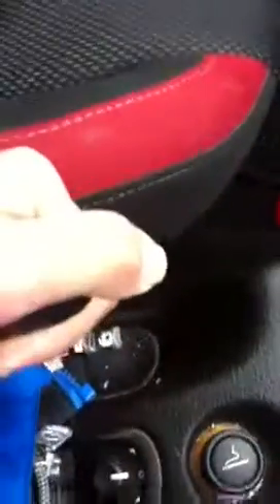Instructional Video. Moving a Car Away and Stopping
You are warned not to carry these instructions out on a public road, highway or in any other public space with a driving licence, supervision by a correctly licenced driver and the correct motor insurance cover. Vehicles used on a public highway must also display road tax and have a valid MOT

Safety checks, starting engine, move away under control and stop. Also covers secure the car and switch off engine. About 5 mins.